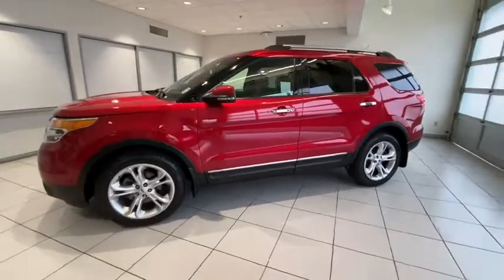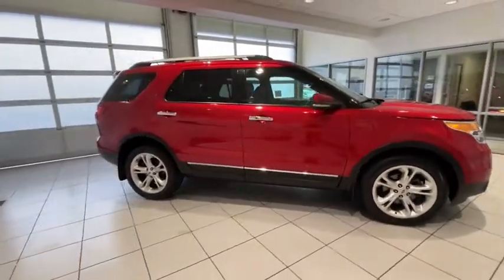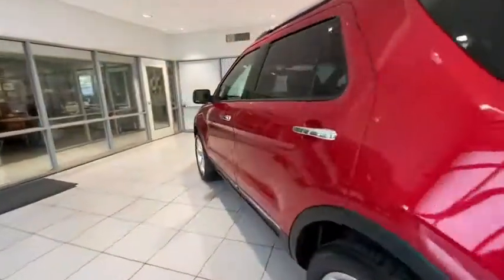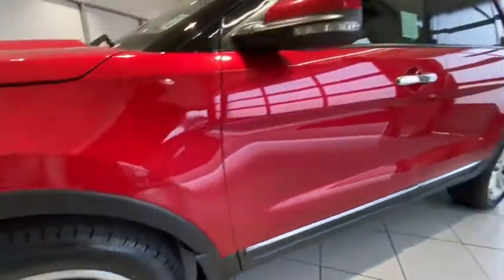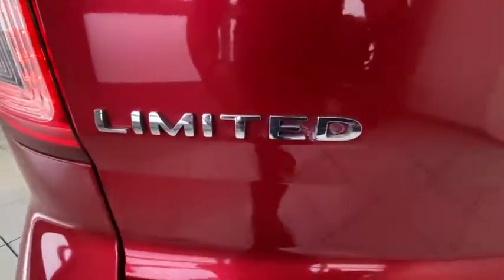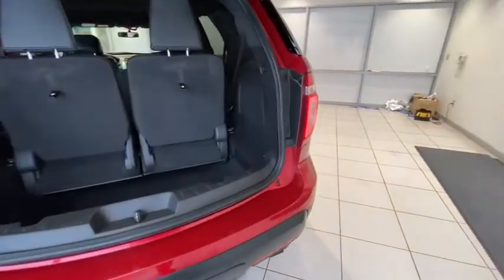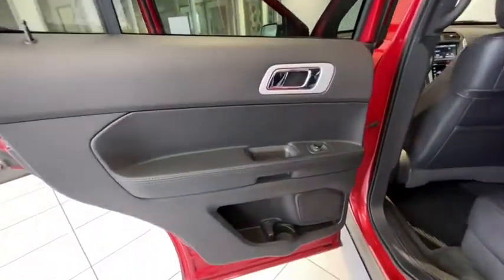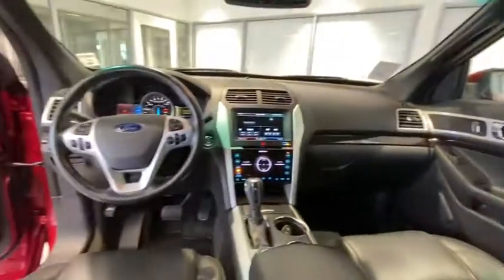2012 Ford Explorer Redding, Eureka, Red Bluff, Chico, Sacramento, CA CGA27852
Red Used 2012 Ford Explorer available in Redding, California at Lithia Chevrolet Redding. Servicing the Eureka, Red Bluff, Chico, Sacramento, CA area.
2012 Ford Explorer 4WD 4dr Limited - Stock#: CGA27852 - VIN#: 1FMHK8F88CGA27852

JUST REPRICED FROM $14995. Limited trim. 3rd Row Seat Heated Leather Seats Satellite Radio iPod/MP3 Input Onboard Communications System 4x4 Alloy Wheels Premium Sound System Back-Up Camera. CLICK NOW! NOW IS THE TIME TO OWN THIS FORD EXPLORER: World-leading performance at a great value. Reduced from $14995. KEY FEATURES ON THIS FORD EXPLORER INCLUDE: Leather Seats Third Row Seat 4x4 Heated Driver Seat Back-Up Camera Premium Sound System Satellite Radio iPod/MP3 Input Onboard Communications System Aluminum Wheels Remote Engine Start Dual Zone A/C Heated Seats Heated Leather Seats Rear Spoiler MP3 Player Privacy Glass Keyless Entry Child Safety Locks. FORD EXPLORER: BEST IN CLASS: The Explorer first debuted in 1990 as a 1991 model and became the best-selling SUV for 15 years with total sales of nearly 5.5 million during that time. The Ford Explorer shines with everyday practicality and has become the standard-bearer for fuel economy. -- MSN Autos. MORE ABOUT US: Are you browsing other Mt. Shasta or Red Bluff Chevrolet dealerships? Dont buy until you visit Lithia Chevrolet of Redding. Our inventory includes the popular Chevy Cruze the versatile Chevy Suburban and the powerful Chevy Silverado pickup truck. Browse our entire inventory of cars trucks and SUVs. Pricing analysis performed on 2/9/2021. Please confirm the accuracy of the included equipment by calling us prior to purchase.